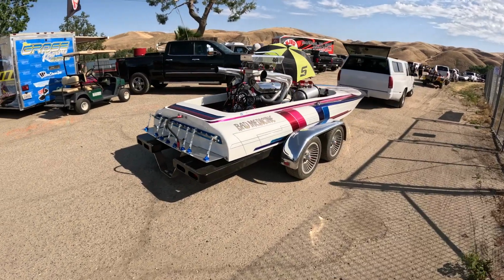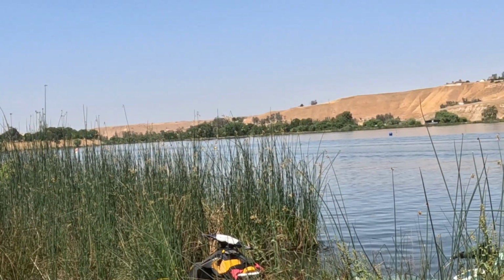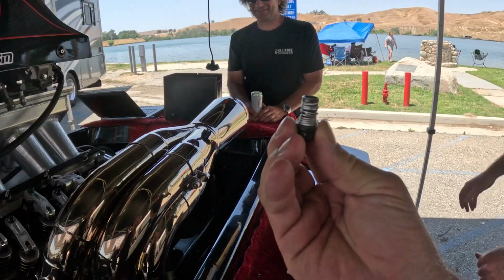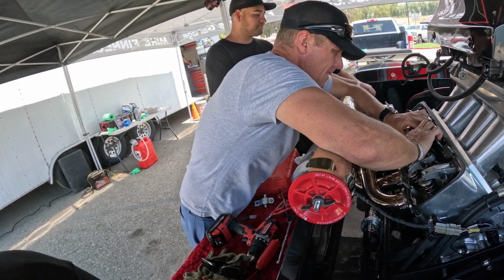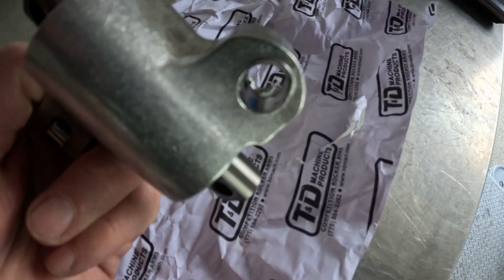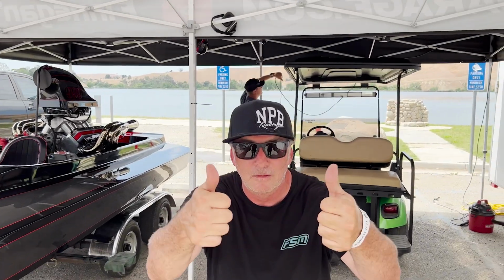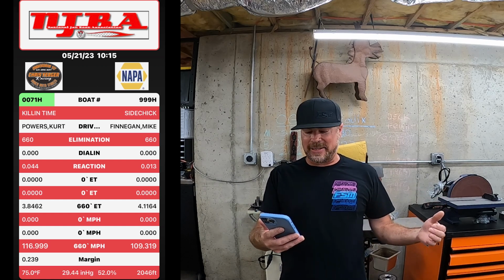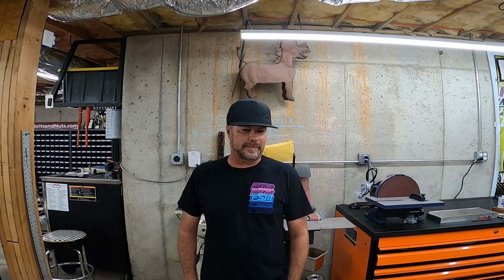I WENT DRAG BOAT RACING AND LOST BAD!!!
This is episode 247 of Mike Finnegan's Garage and I owe you all an apology. Last weekend while I was off racing I accidentally sent the wrong footage to my editor. He edited an unboxing video that I had already uploaded to the channel. Late at night I watched his edit and it seemed familiar to me so I quickly looked back at the videos I had recently put on the channel. I didnt see the same video and just chalked up the feeling that I had already uploaded the video to the fact that I was in the video and that's why it seemed familiar. I even made a new thumbnail for the video not realizing that I was about to uploaded the same episode for a second time. The really funny thing is that somebody else edited the first version of this video so editor number 2 had no clue he was working on something I had already used. Anyway, I put the video on the channel and went racing and it wasn't until later that day that I ran into a fan who said I had uploaded the same video twice! So, I'm an idiot! Well, here's the episode I was filming while showing you guys old footage. My bad! Hope you enjoy this one a little bit more. It was taken at the National Jet Boat Association May Madness event in Bakersfield, California.

Some of the awesome footage we used for this vid came from Ashely Box of Elite Reels.

The cool thumbnail image came from my friend Mark McLaughlin and you can see more of his incredible images

-Finnegan